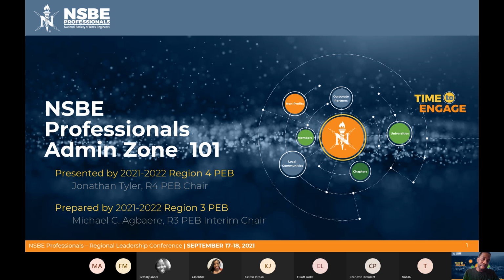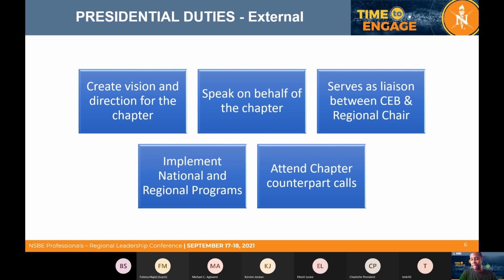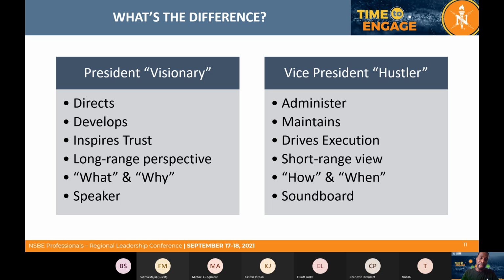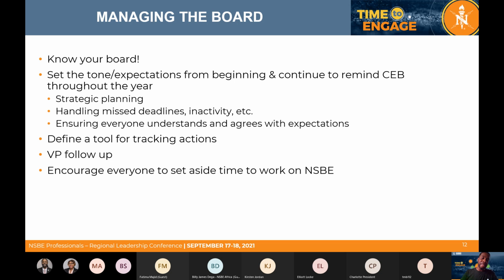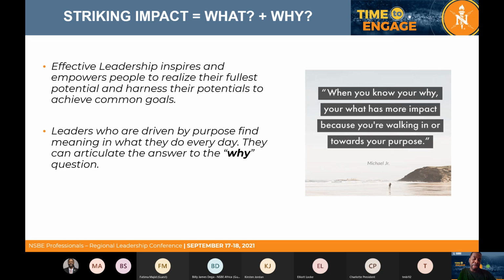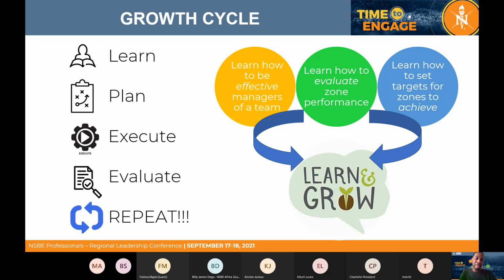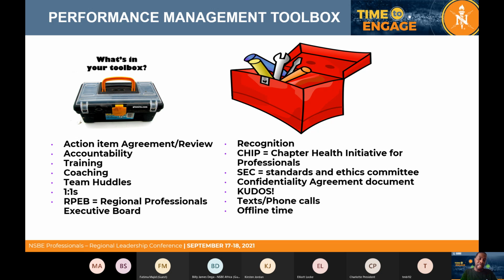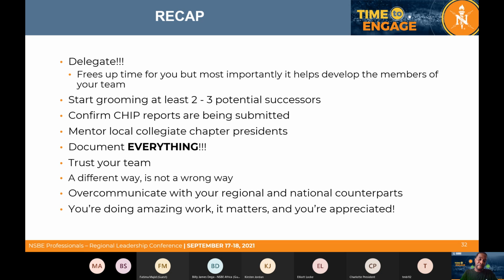Admin Zone NSBE Professionals RLC 2021